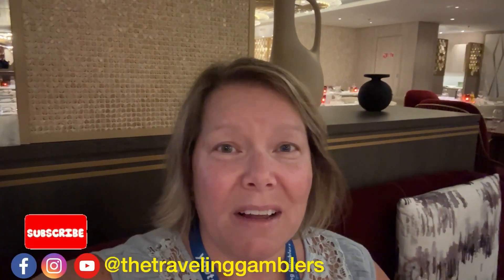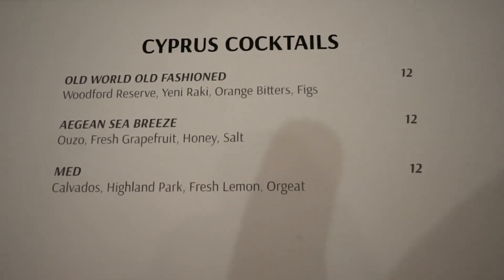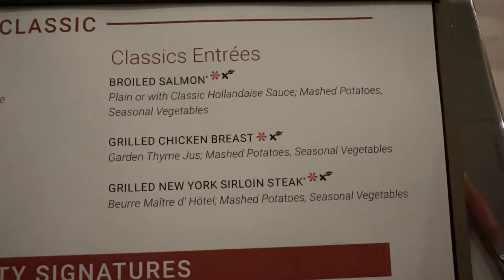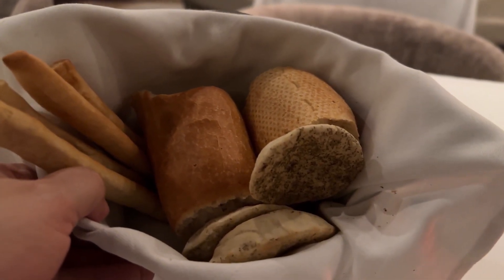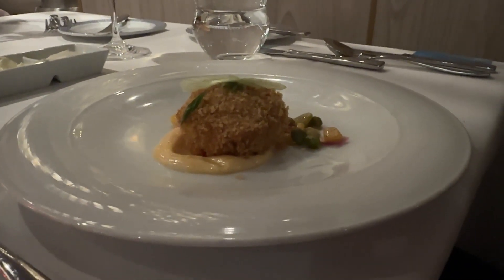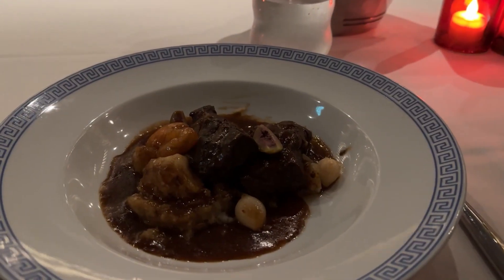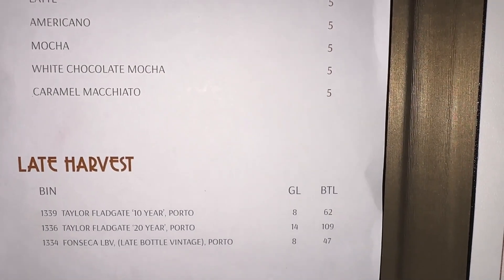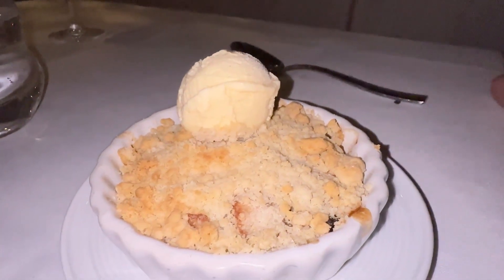Celebrity BEYOND Cruise Ship DINNER at CYPRUS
Welcome to CYPRUS, 1 of the Main Dining Rooms on the Celebrity BEYOND cruise ship.￼On the Edge class cruise ships The Main Dining Room or also referred to as MDR, takes on a whole new meaning in the world of cruising. The typical MDR is the place where most cruise ship passengers will have the majority of their meals during the course of their cruise vacation. On the Edge class ships; The EDGE, the APEX & the BEYOND dinner has a whole new look and wonderful options.  You may eat at any one of FOUR different theme inspired restaurants without any additional cost.  It is like eating in a fine dining restaurant every night and it is ALL INCLUDED  with the price of your cruise fare. You choose, will it be French, Italian, Mediterranean or American tonight?   Join us as we share our experience of having dinner in the CYPRUS, on the Celebrity BEYOND.

Jon and I have been on over 100 cruises and over the last few years,  MANY of those have been on the different Celebrity cruise ships.  We will be happy to help with any questions you might have so, please ask away in the comments section below.

The products listed below have either been used by us personally or researched by us and are all recommended by us.

CRUISE ESSENTIALS:
No surge power bar
Over the door organizer
Electronics organizer
Passport holder wallet
Garment duffel bag
Magnet hooks
Magnet clips
Towel clips
Towel band with clips
Cruise card holder
Hanging toiletry bag
Nautical carry on bag
Travel binoculars
Travel jewelry bag
Waterproof phone cases on lanyards
Waterproof waist pouch
Travel alarm clock
Night light (motion sensor)
Laundry hamper
Water shoes
Lock box safe
Reef safe sunscreen
Aloe vera
Travel fan
Collapsable bottles
Sea bands
Ginger candies
Travel luggage scale

LUGGAGE TAG HOLDERS:
*Royal Caribbean

TOOLS WE USE FOR VLOGGING:
40 inch Selfie stick
Electronic travel bag cable organizer
Gimbal Home iSteady X2
Amazon Basic 14” tablet/computer bag
Rode wireless go 2 dual microphone
2022 Apple MacBook Pro Laptop with M2 chip: 13-inch Retina Display,
8GB RAM, 512GB SSD Storage